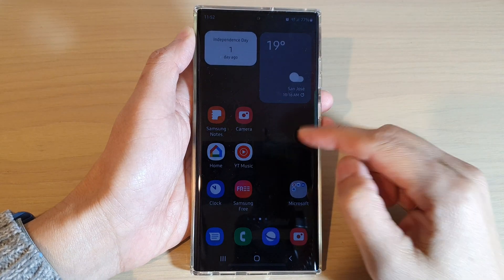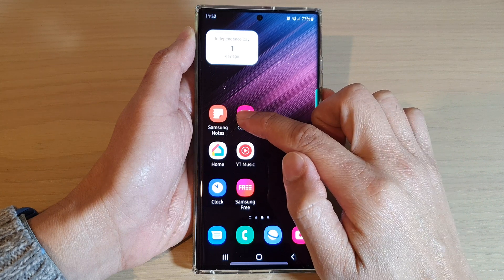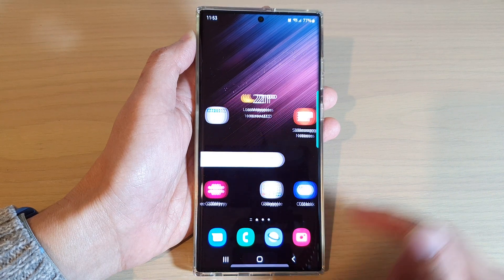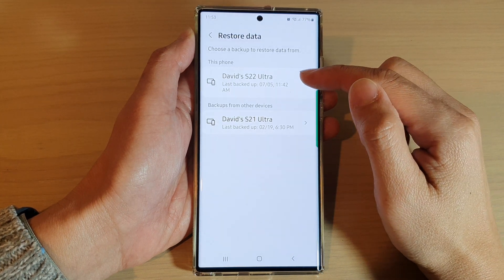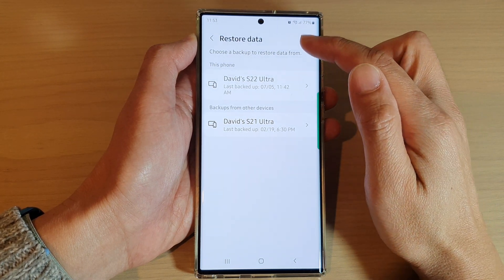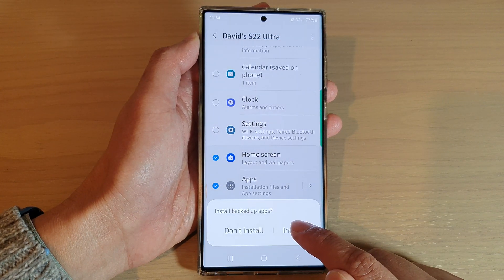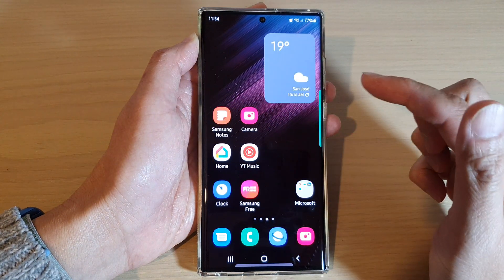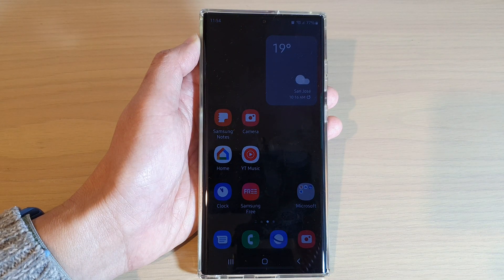Galaxy S22/S22+/Ultra: How to Restore Missing/Deleted Home Screen Icons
Learn how you can restore missing / deleted home screen icons on the Samsung Galaxy S22 / S22+ / S22 Ultra.